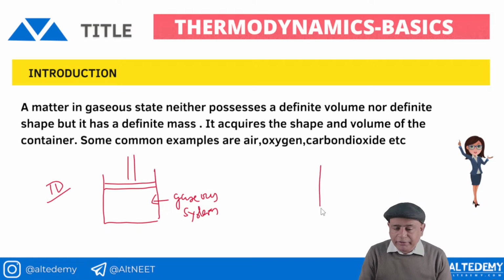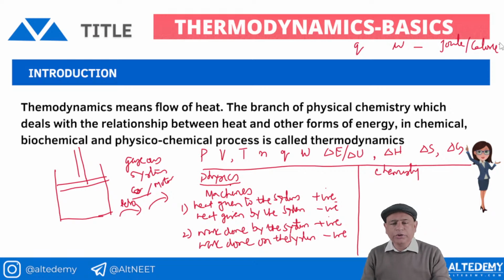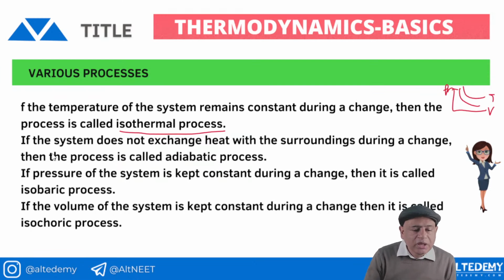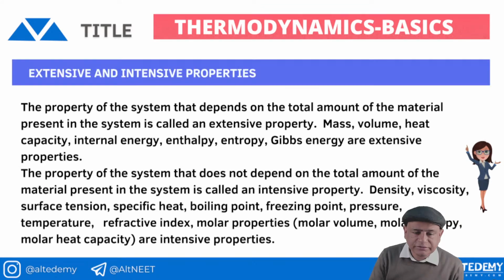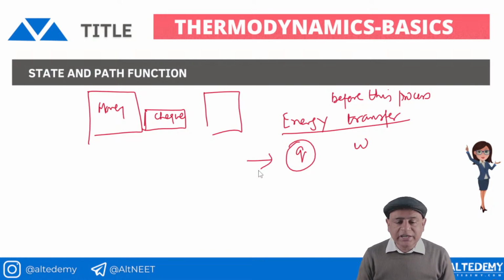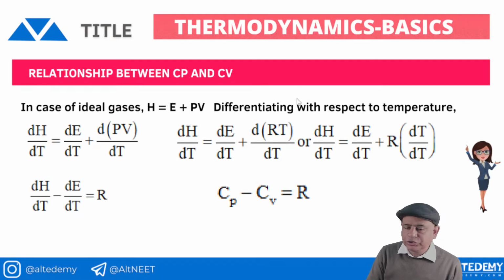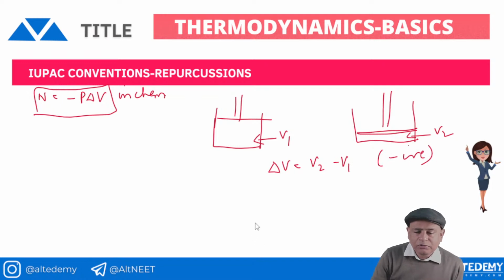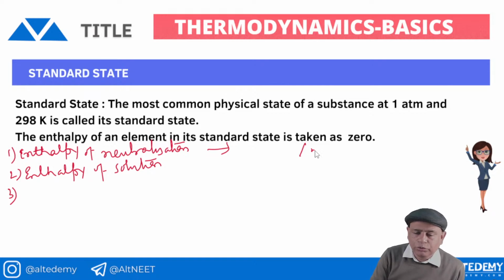NEET: Basic Thermodynamics | Altedemy NEET | Chemistry | Vishwajeet K. Poddar